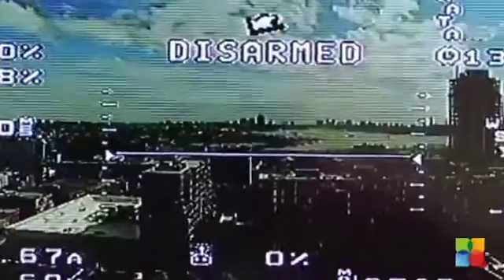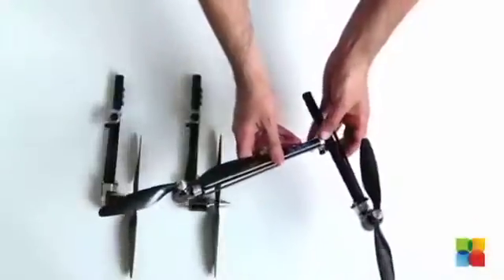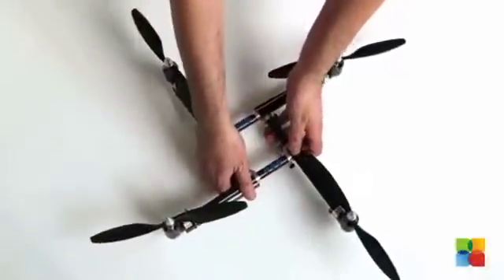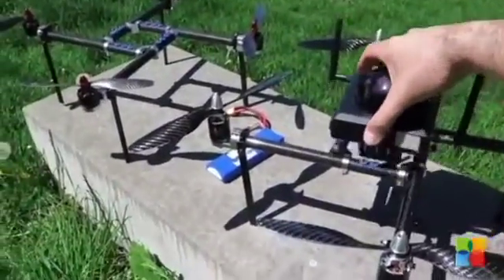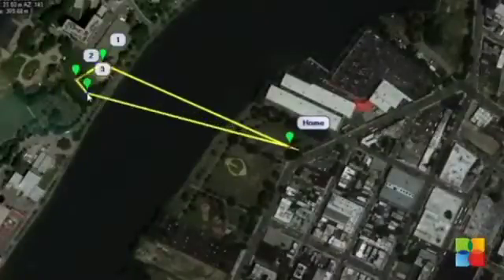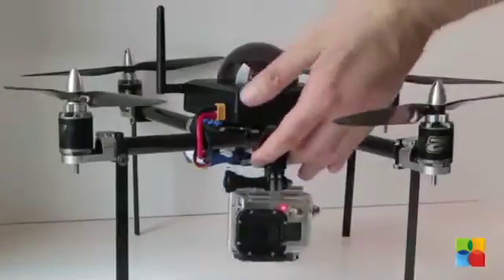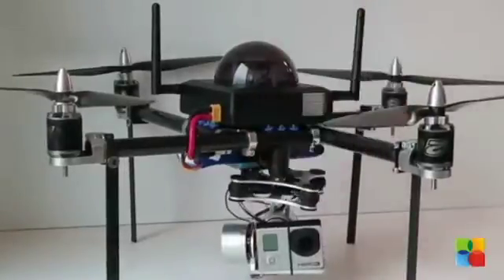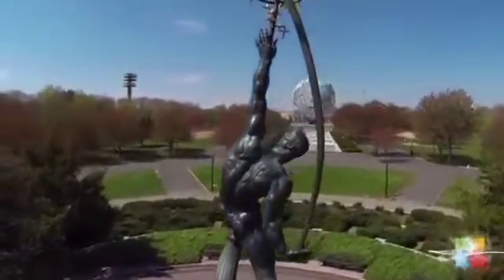GoFly Easy Drone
The year 2014, is also noted as the year of the drone.
But with technology fueling more technology, features like gimbal, and video streaming that usually comes along with a spaghetti of wires are now made wireless with the introduction of the easy drone. A true plug-and-fly solution. For a description, The easydrone is an advanced, modular quadcopter designed for videographers.